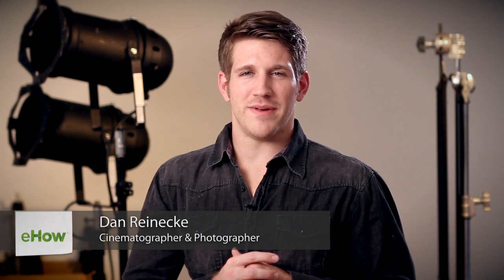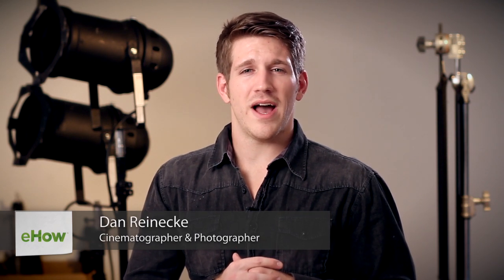How to Photograph Ponds & Lakes : Photography Tips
Photographing ponds and lakes is a great way to experiment with shooting some nature photography. Photograph ponds and lakes with help from a photography expert in this free video clip.

Series Description: Whether you're shooting still life, nature photography or some other genre, a few key tips are going to carry you a long way throughout your career. Get tips on photography with help from a photography expert in this free video series.